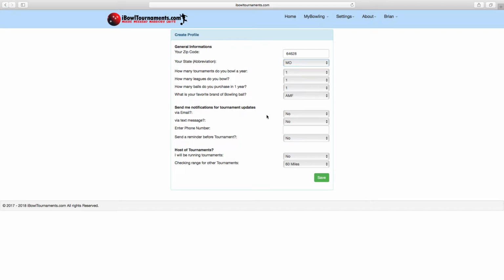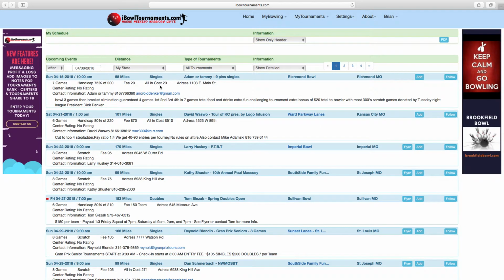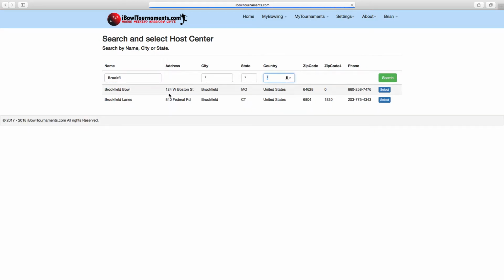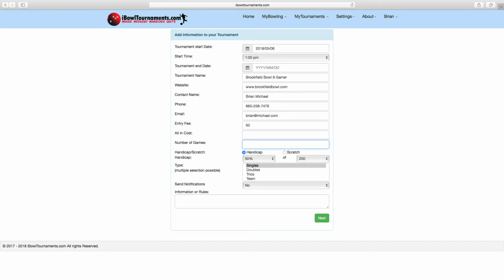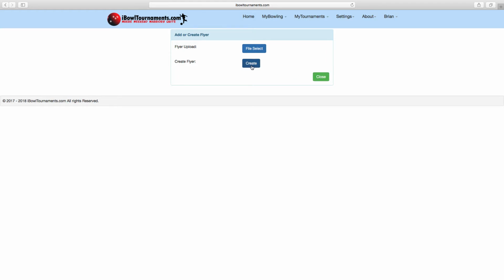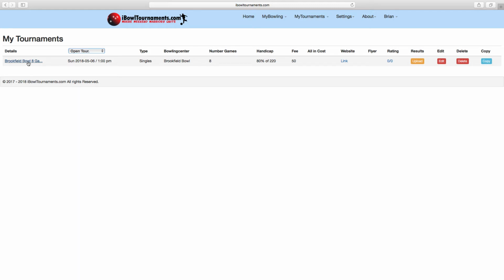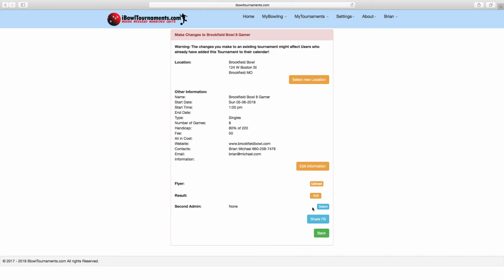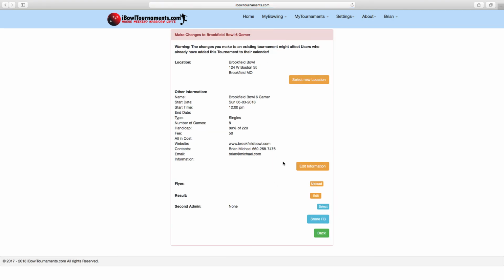ibowltournaments for hosts/centers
A video description on how to Enter bowling tournaments you are running for free to get more entries or ibowltournaments apps.